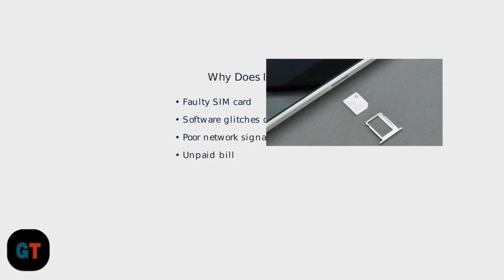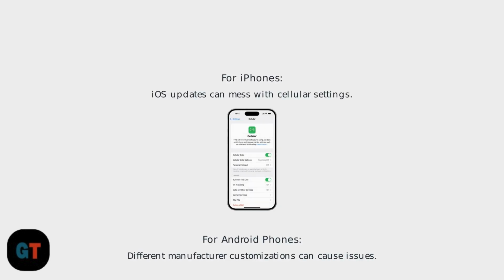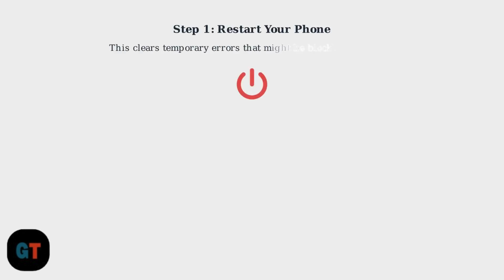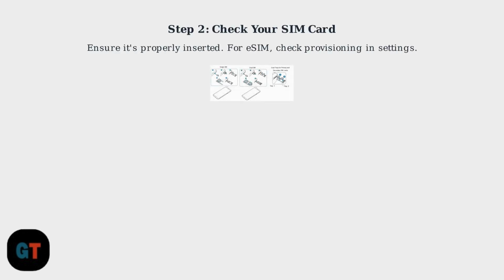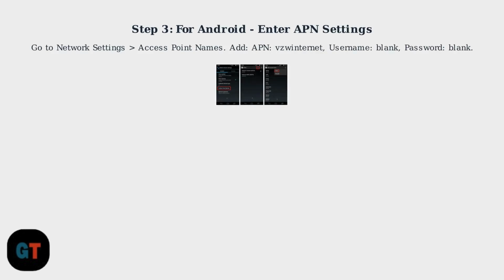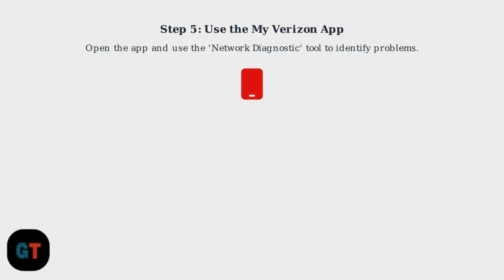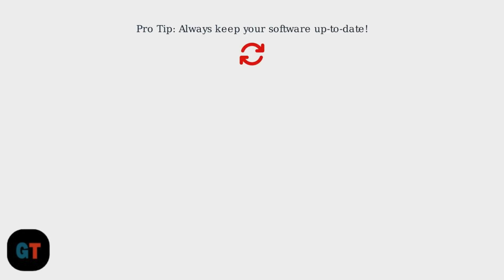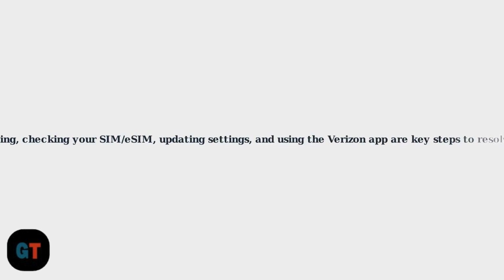How To Fix Verizon Activation Not Working – iPhone, Android, Network Setup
Is your Verizon activation not working? 📱 This step-by-step guide will help you fix iPhone, Android, and network setup issues so you can get your Verizon service running smoothly.